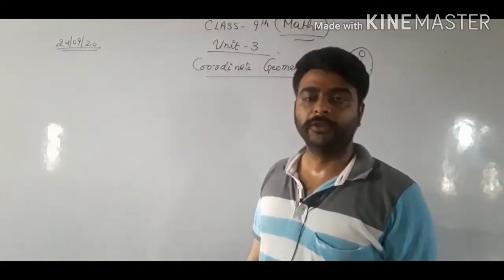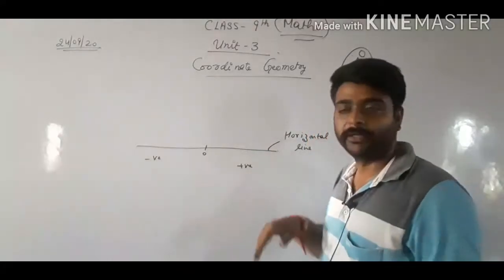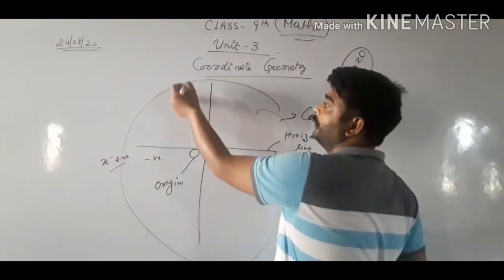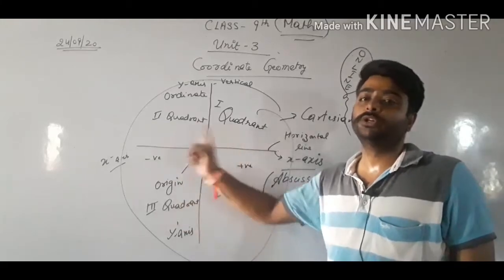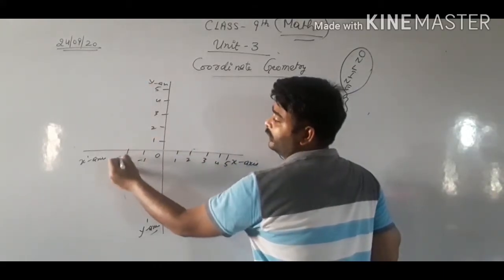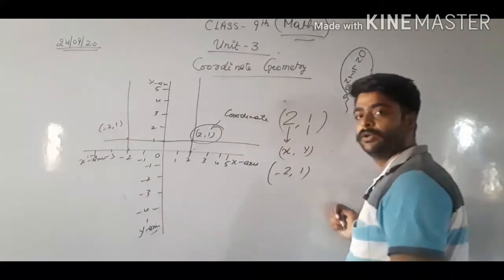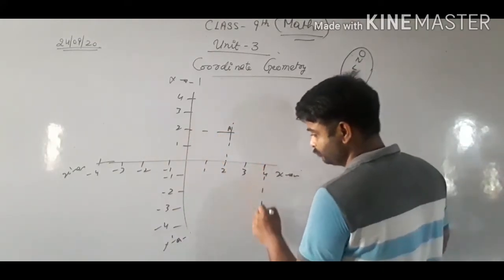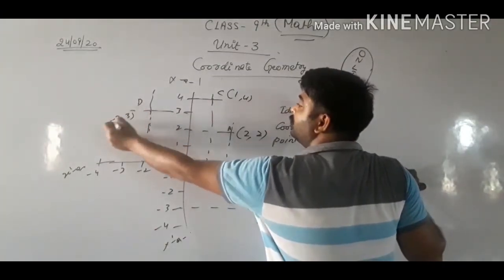Maths, Class 9 unit 3 basic complete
Devender Singh Panwar